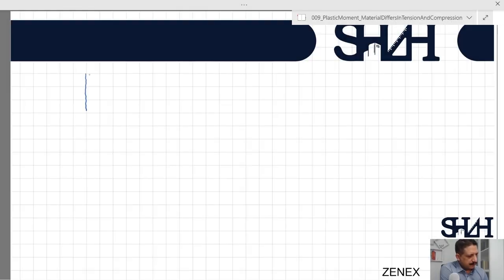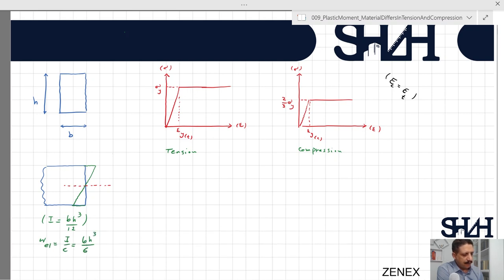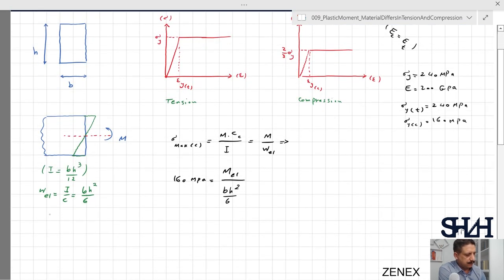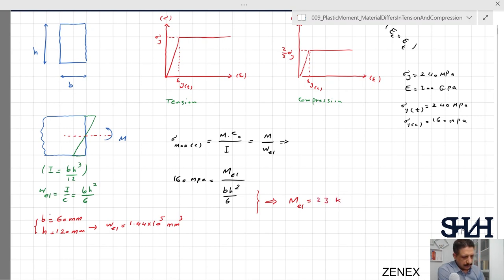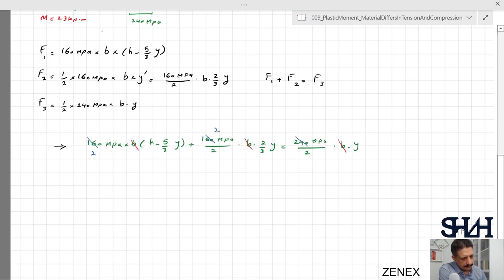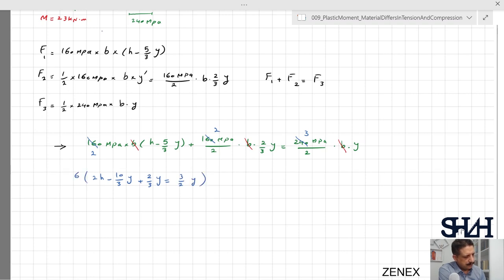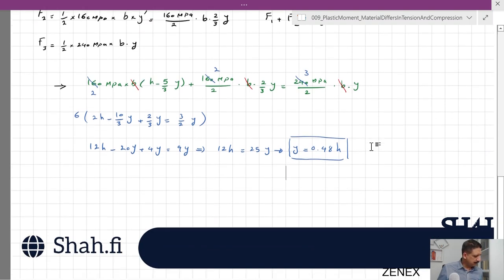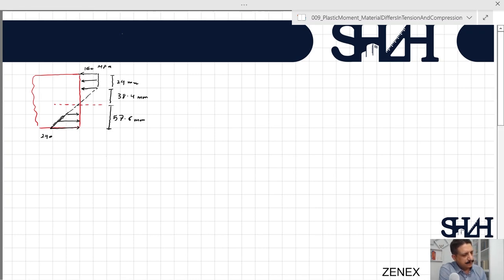009 Plastic Moment Material Different Yield Point In Tension And Compression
A rectangular cross-section is made of an elastic, perfectly plastic material behaving differently in tension and compression. However, the material’s elastic modulus in tension and compression is assumed to be the same. The relation between stress and strain for the tension and compression is shown below.
a) Determine the bending moment the cross-section approaches its yield limit.
b) What is the elastic neutral axis?
c) Which side of the cross-section will yield first, tension or compression?
d) As noticed, the compressive side of the cross-section will yield first. Determine the required bending moment that the tensile side of the cross-section yields. Also, determine the location of the neutral axis in this condition.
e) If the cross-section is entirely plastic, determine the plastic neutral axis and the corresponding plastic bending moment.
P.S. Assume that the bending moment applied to the cross-section is positive.